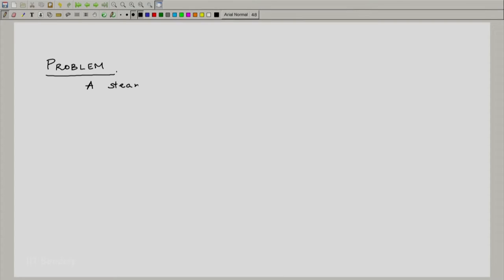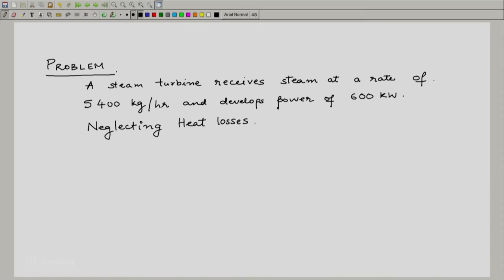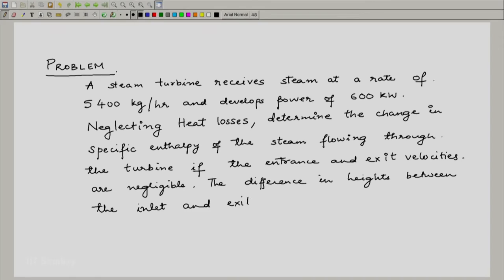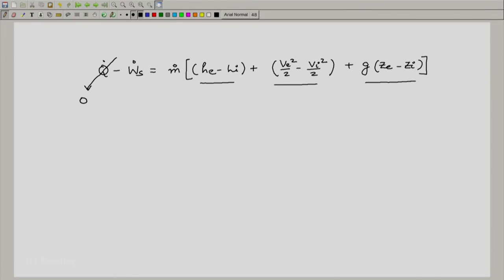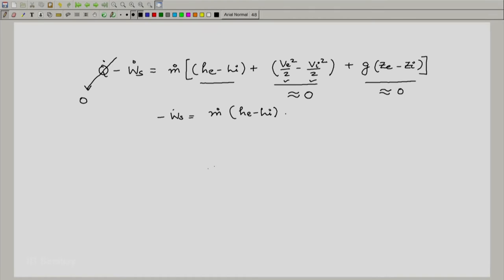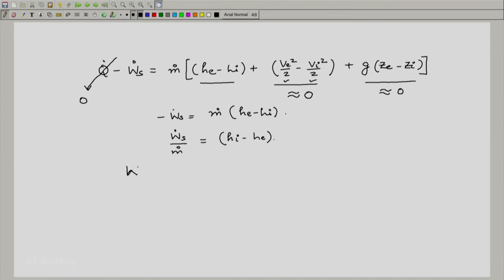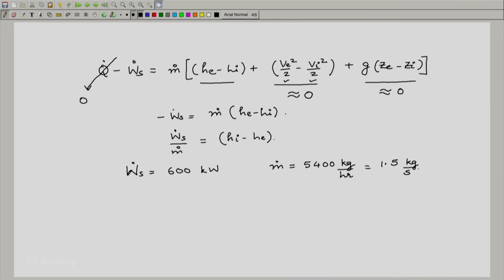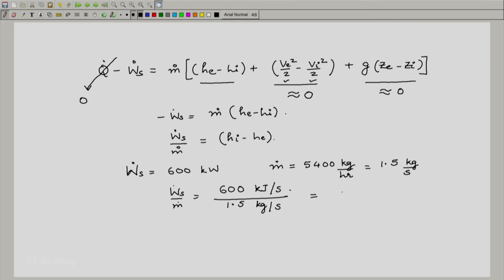ME209x S320 Exercise 1 Simple Adiabatic Turbine